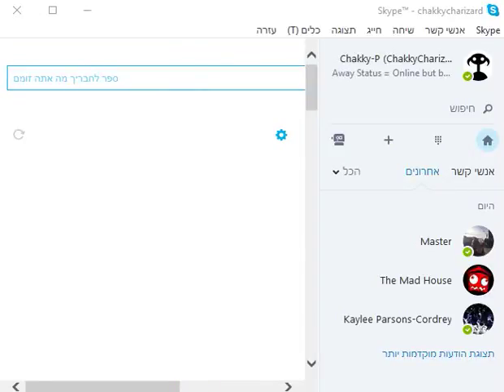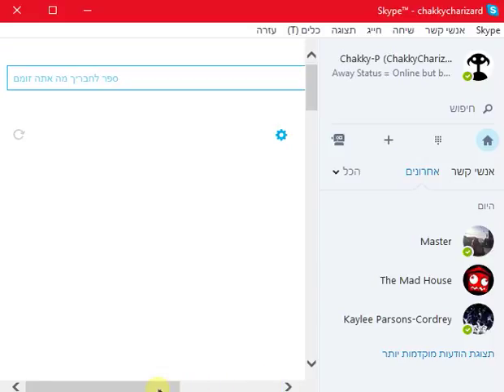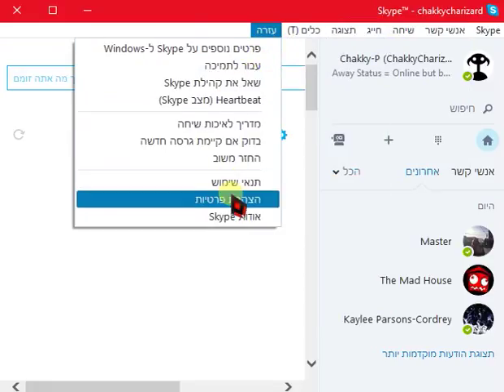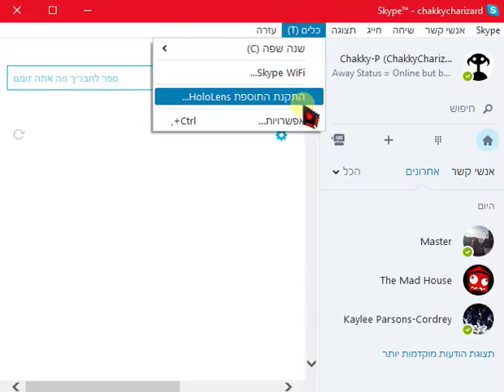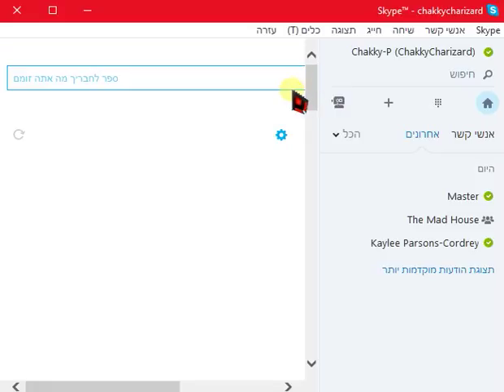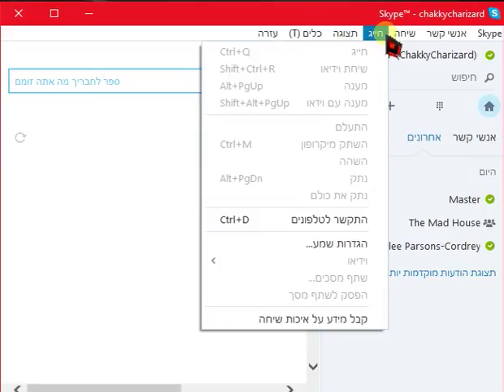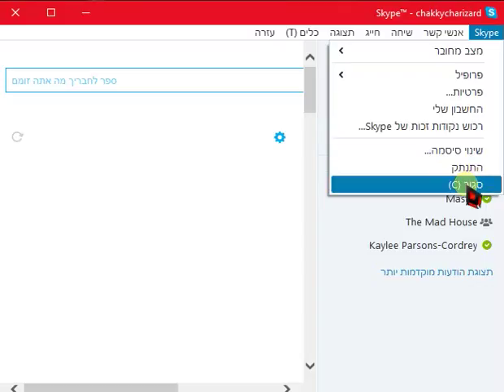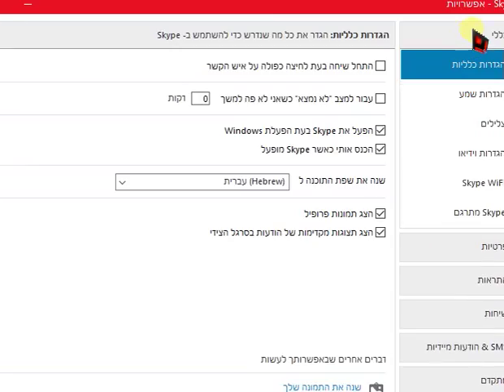TRYING TO CHANGE SKYPE BACK TO ENGLISH AFTER SOMEHOW CHANGING IT TO HEBREW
...But now there are no pictures in my contacts list.